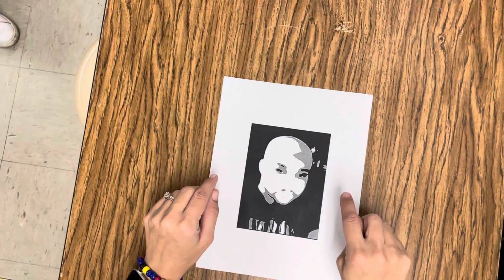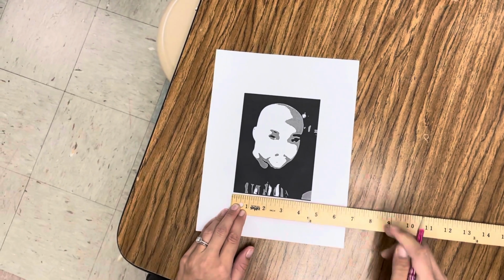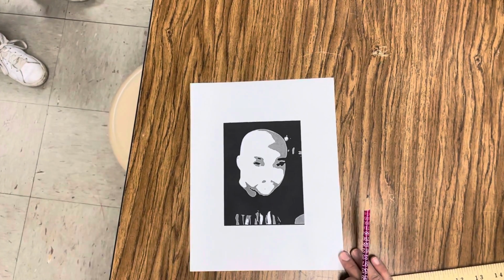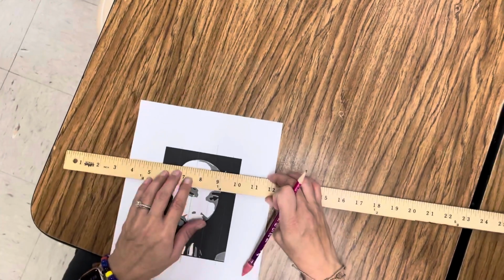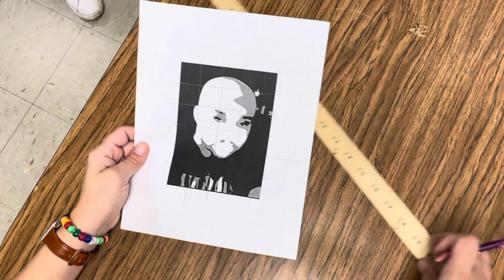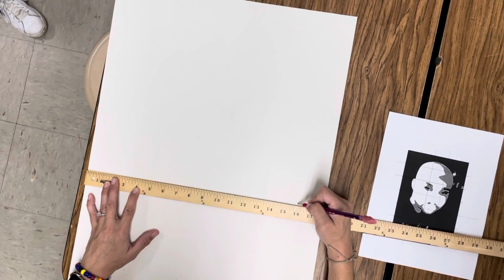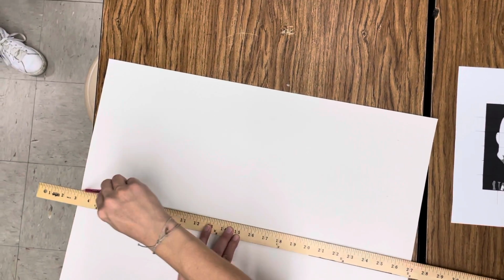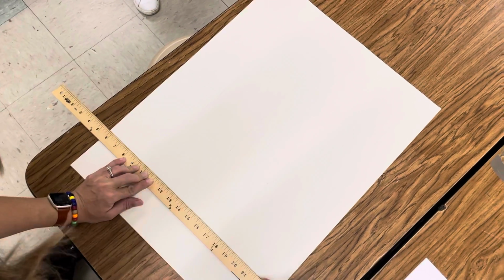Abstract Selfies- mAKING a gRID